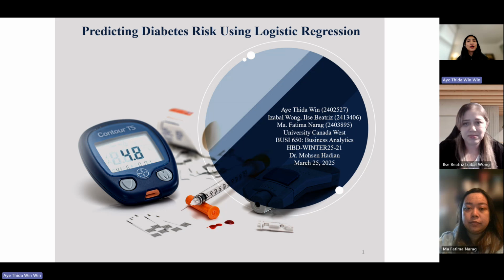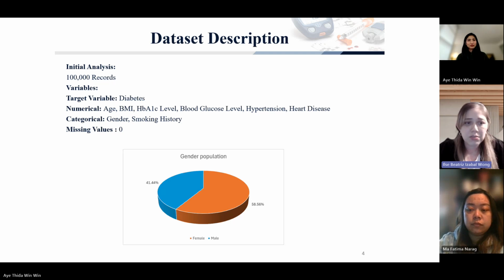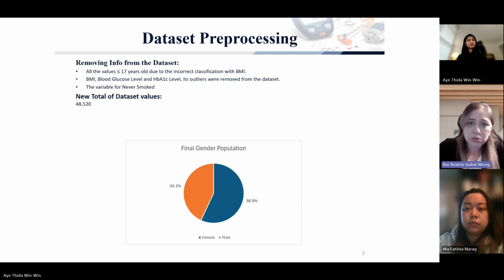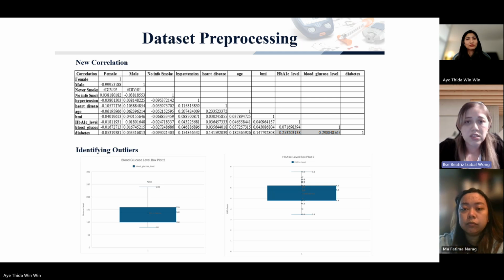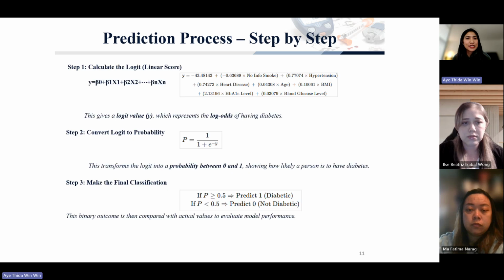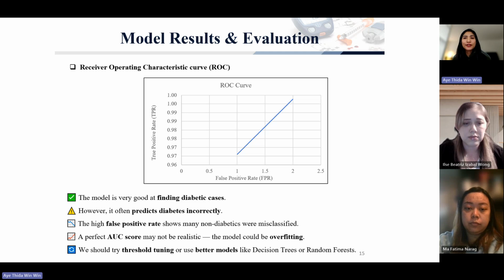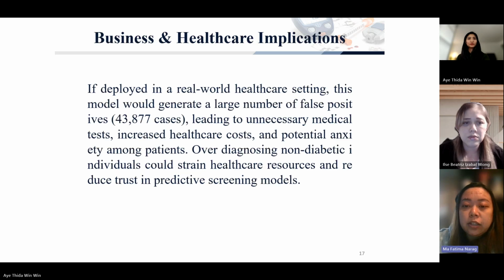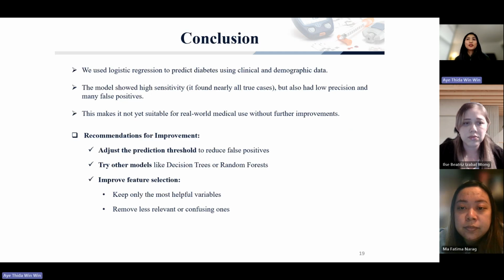Video 2 - Summary Presentation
Predicting Diabetes Risk Using Logistic Regression: A Business Analytics Approach

Aye Thida Win (2402527)
Izabal Wong, Ilse Beatriz (2413406)
Ma. Fatima Narag (2403895)
University Canada West
BUSI 650: Business Analytics
HBD-WINTER25-21
Dr. Mohsen Hadian